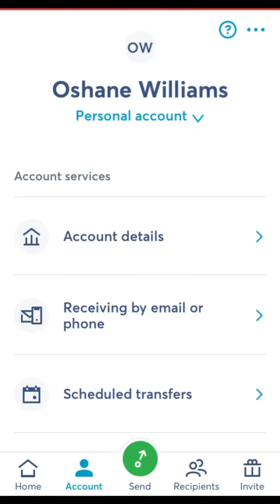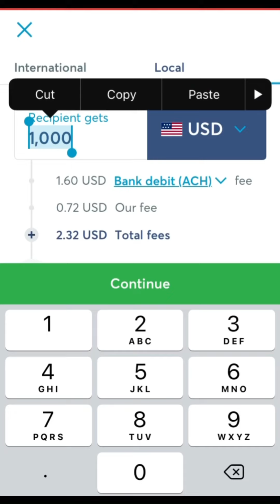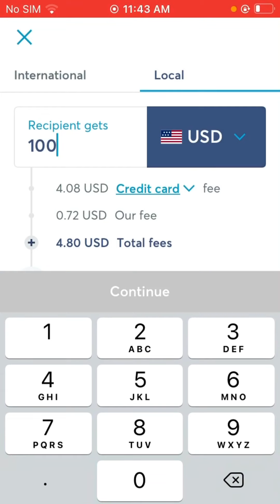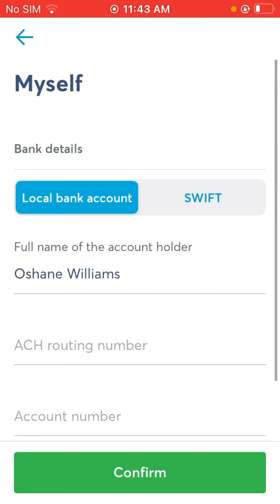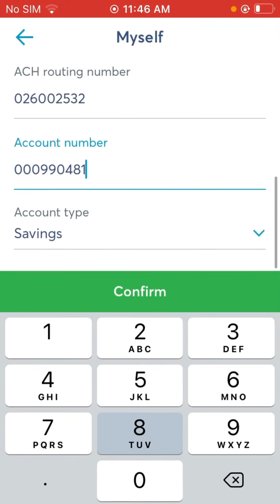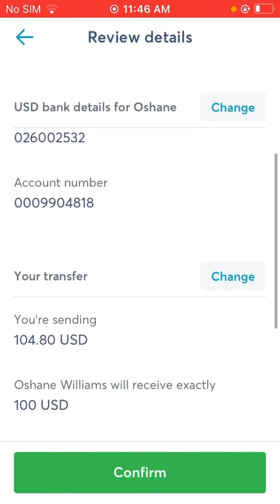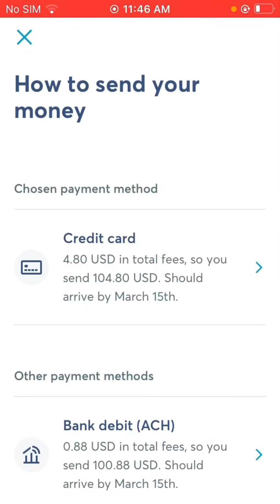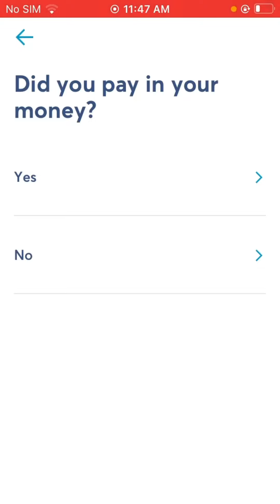How to link your bank account to transfer wise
Today I will teach you how to link your bank account to transfer wise in order to cash out your payments.

Hi everyone, My name is Oshane Williams, I start posting videos in August 2021, my fist video tutorial hits 22k in 7 months 😀I'm really excited that I was able to help so much people across the world 🌎 with this method, so I have dedicated myself to continue posting these videos for y'all.

tags🏷